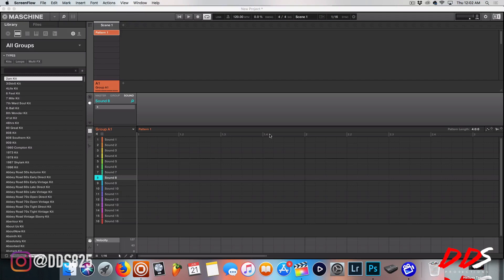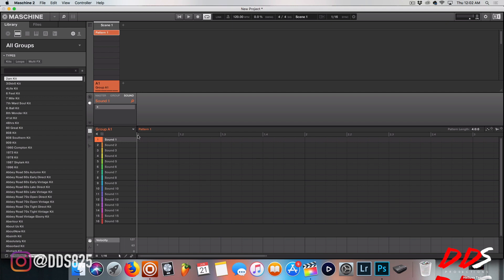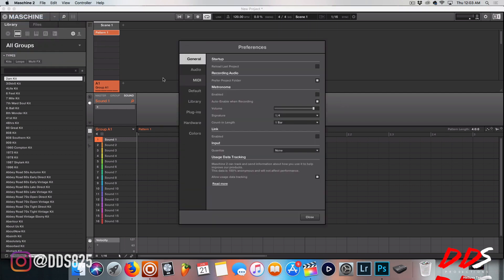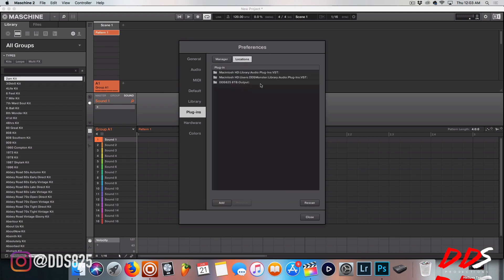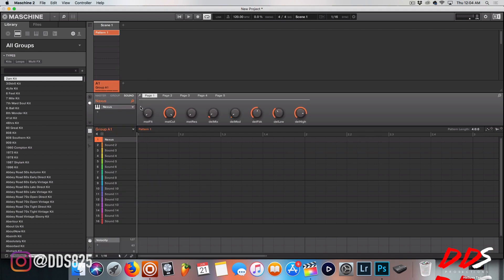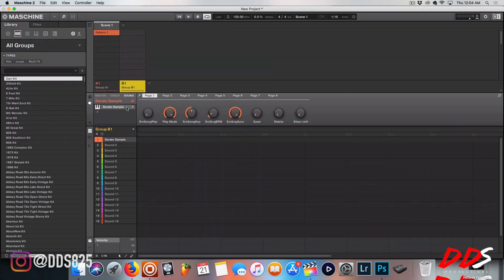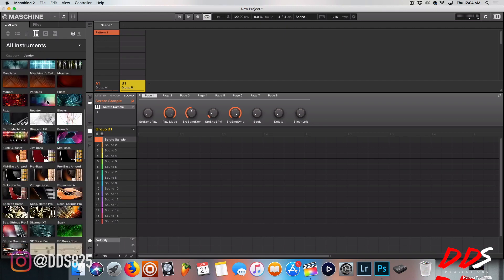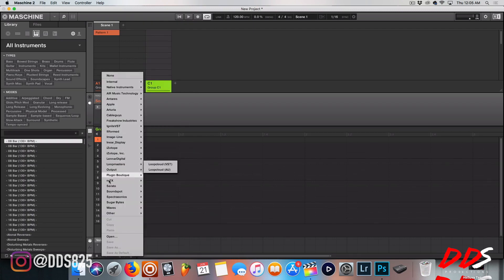How To Open VSTs In Maschine (Maschine Tutorial)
Need Help With Maschine?

In this video DDS shows you how to open your VSTs inside of Maschine! If you are interested in having a 1 on 1 Session with DDS email and we'll get back with you as soon as possible!

My Equipment:
Maschine MK3
Maschine Jam